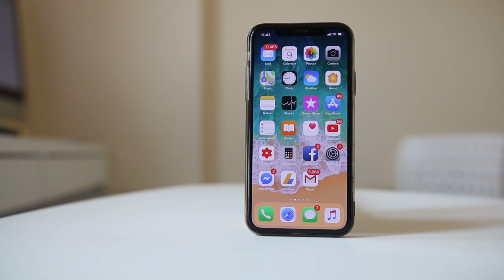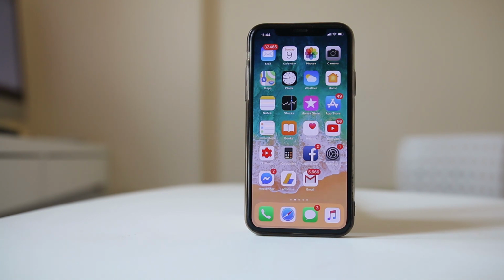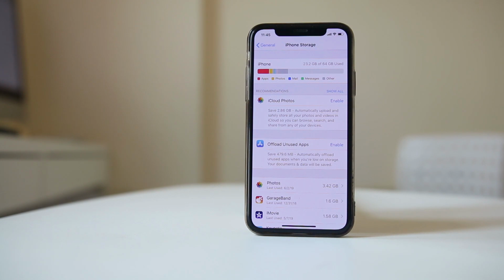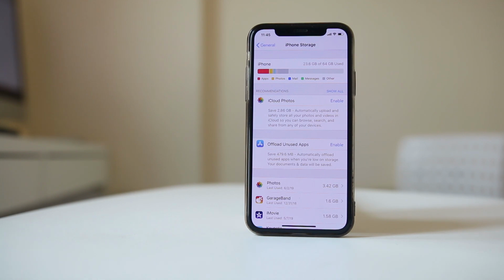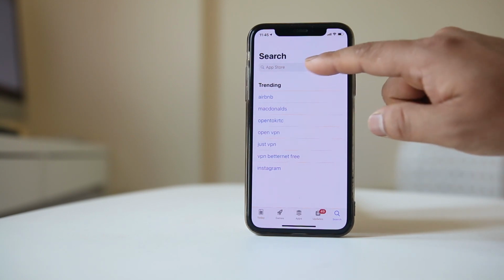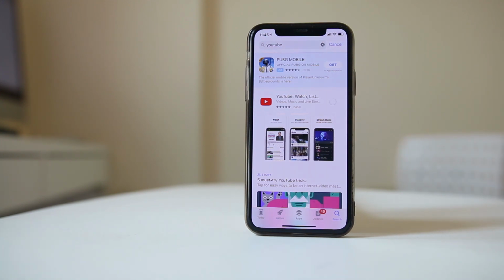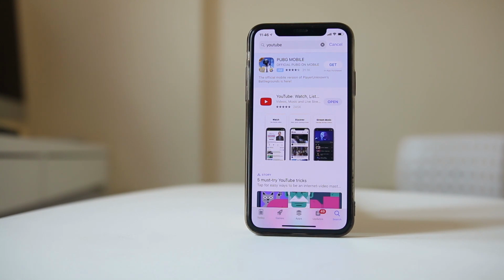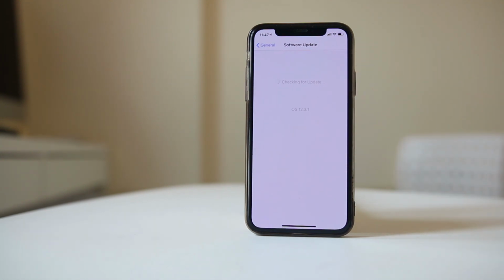Fix app crashing frequently in your iPhone or iPad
App crashes frequently in your iPhone

Sometimes when you open an app in iPhone then the app automatically closes as soon as you try to open. So, let me show how to solve the problem of apps crashing in iPhone.

The first thing what you can do is to restart your iPhone. Sometimes simply restarting your iPhone fixes many of the issue.
Since I have an iPhone x then press the side button and the volume up button for few seconds.
Now slide the power button to the right and shut down the iPhone.
Again press the power button for few seconds and then restarts the iPhone.
Now you try to open the app and check if the app opens normally.
The next thing is to make sure that you have at least some space left so that the app can run properly.
Go to “iPhone storage”.
Check how much space left in your iPhone.
If there is not enough space, make sure to delete unwanted application and files and create some free space.

Now the next thing what you can do is update the app
Go to app store.
Tap on the search icon.
Search the app which crashes.
If there is an update for the app then you will see update button.
Tap on the update button to update the application.
The advantage of updating the app is if you have applications such as whatsapp which contains the history of chat with your contact then the chat won’t be deleted.
Once you update the app try to open the app.
The next thing what you can do is delete the app and install them again.
Open the app store again.
Tap on the search icon again.
Search the app which you want to install again.
Tap on the this cloud icon to start downloading the app.
The app will start downloading the app and once it will be installed open the app and check if it starts normally or not.
Update the iOS version
If there is an new update for the iOS version pending in your iPhone then update your iOS. Sometimes there are certain bugs in a particular version of iOS that might cause the problem in opening the apps. So, update the iOS.
Go to “Software Update”.
Now check if there is any update left for the iOS.
If there is download and install the update.
If none of this fixes the issue then what you do is contact the app creator and tell him/here that their app is crashing and hopefully they will develop an update to fix the issue.